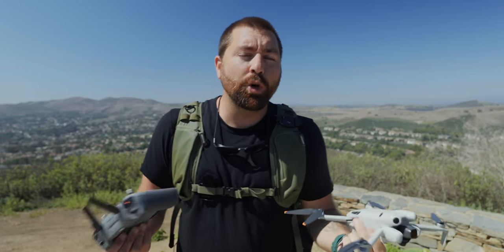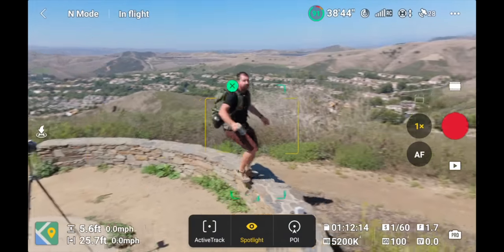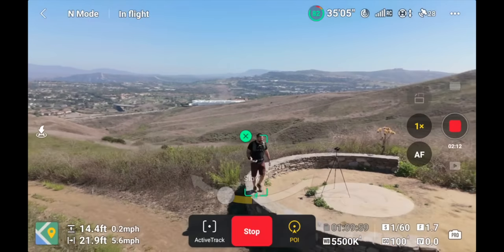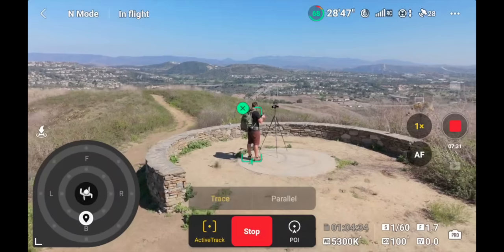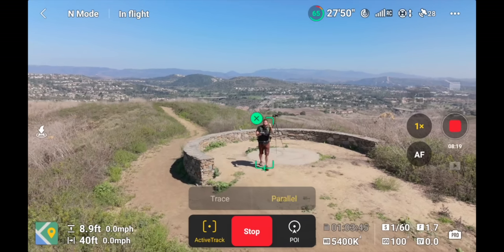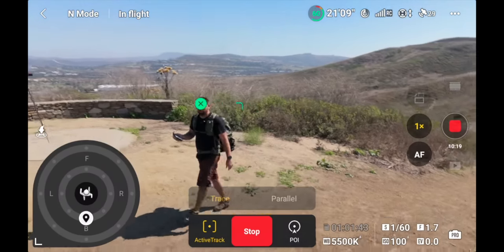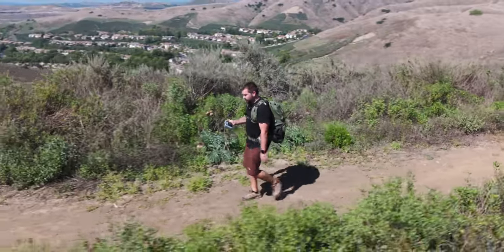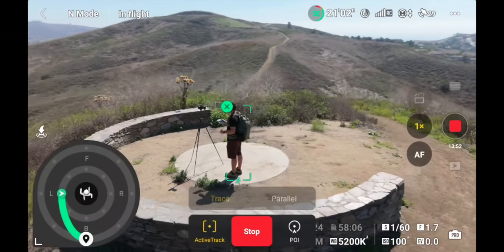DJI MINI 4 Pro - Active Track Major Updates!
🎨 Graded with these Drone & Adventure LUTs

Gear Used in This Video:
△ Sony ZV-E1
△ Sony 35mm Lens
△ Sony 20-70mm Lens
△ DJI Mic
△ Shimoda Backpack

🚀 Tool I Use To Help Grow My YouTube Channel

♫ Music Perfect for YouTubers ♫